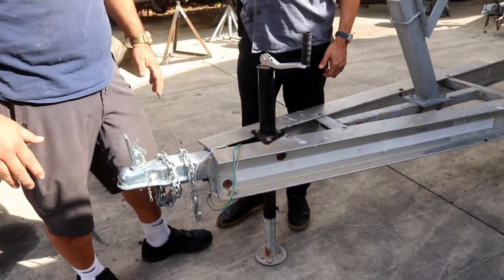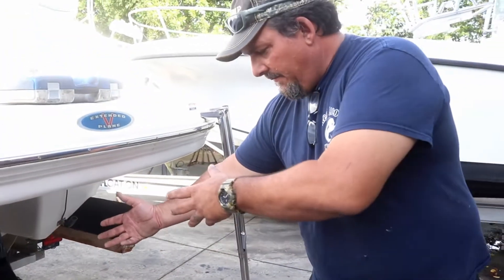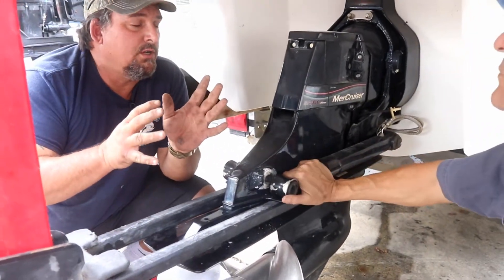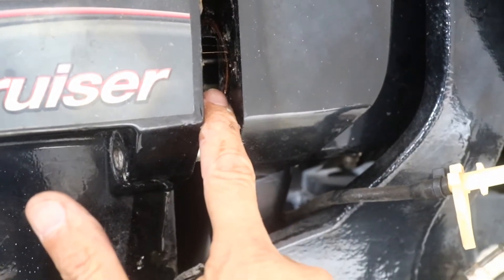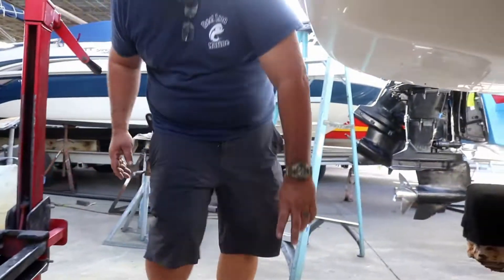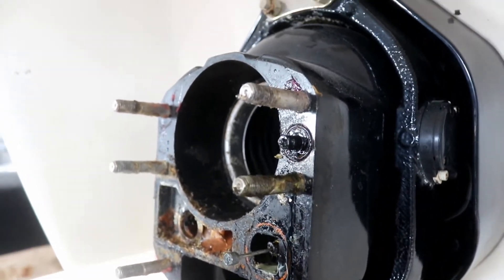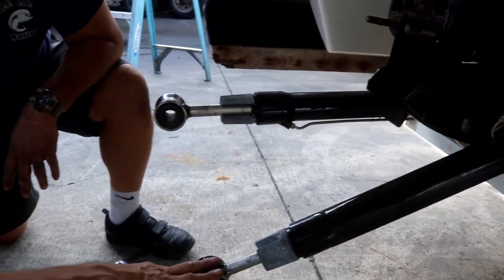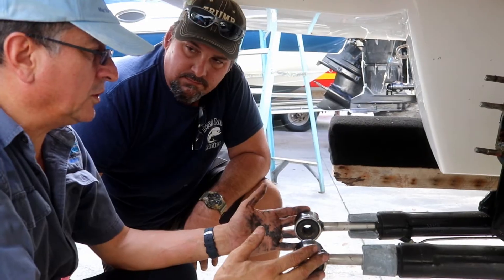Sterndrive Removal and Alignment in a Bravo III